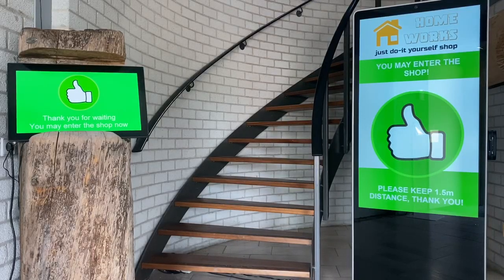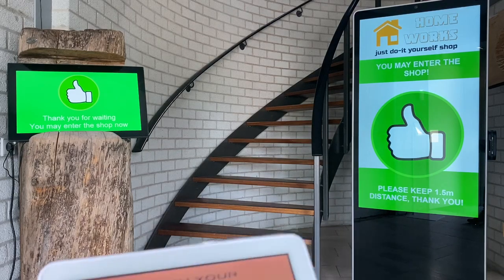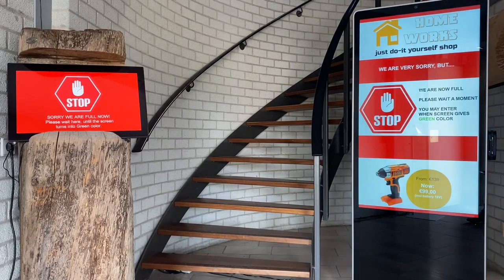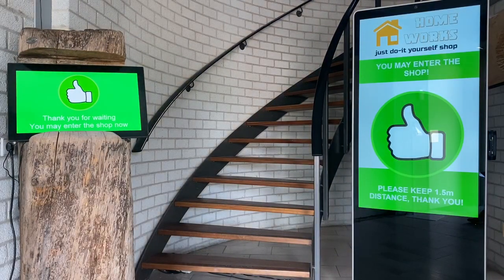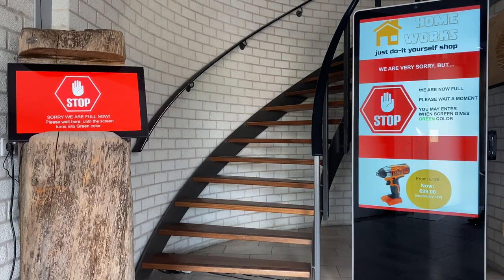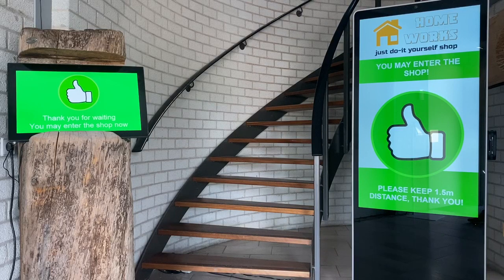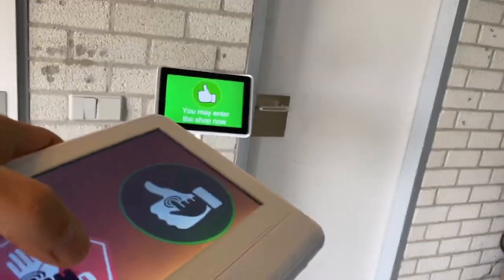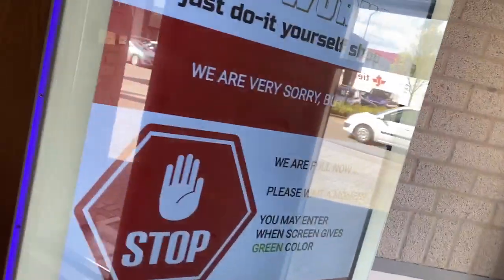Stop & Go LCD Screens - Shop Traffic light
Please find here a demonstration how you can create an LCD into a so called Traffic Light. With a simple app on your tablet, phone or computer, you can swapp between Red and Green screen remotely by a simple click.